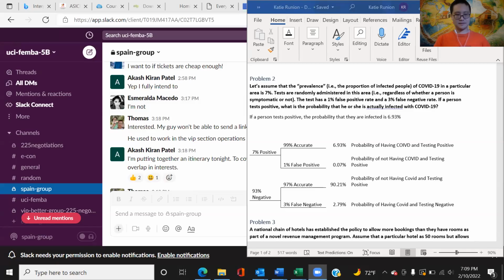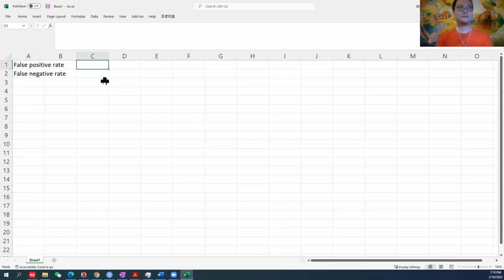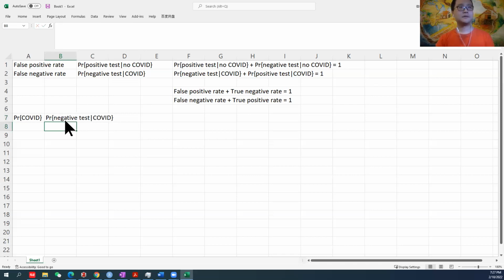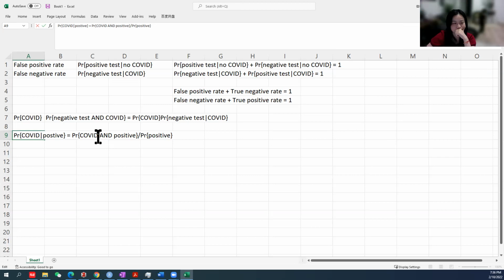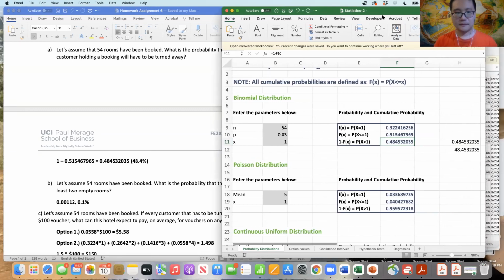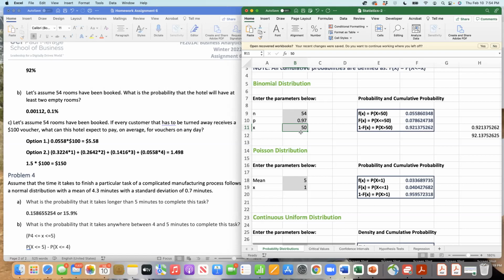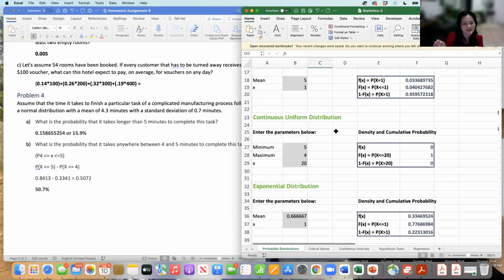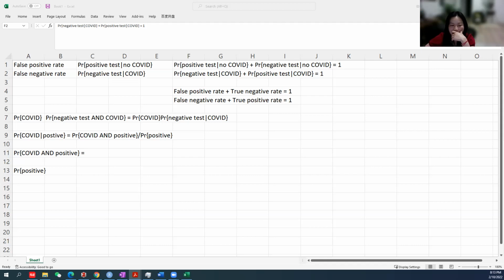Business Analytics for Fully-Employed MBA: Week 5 review with Jerry Tao (Feb 10, 2022)